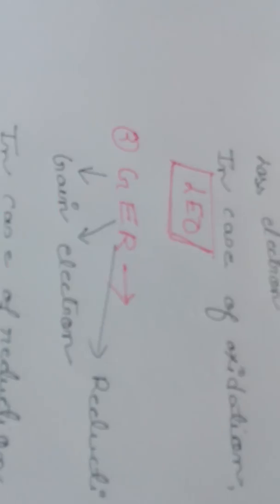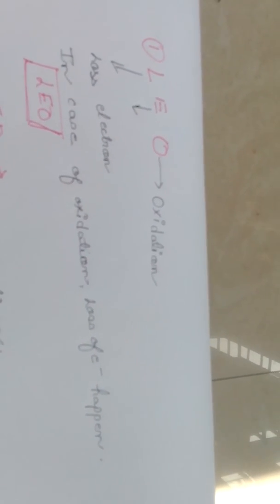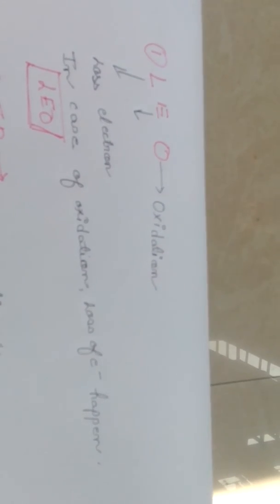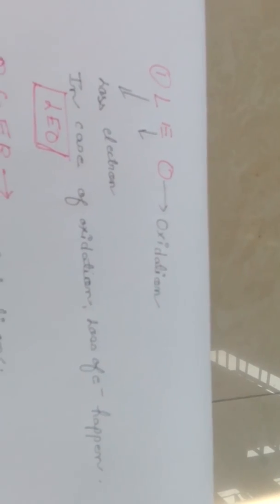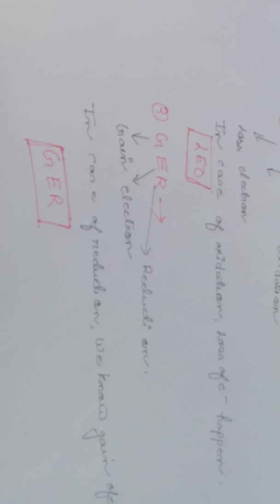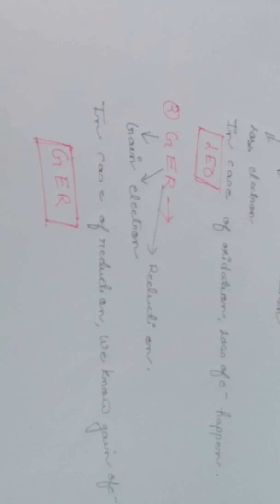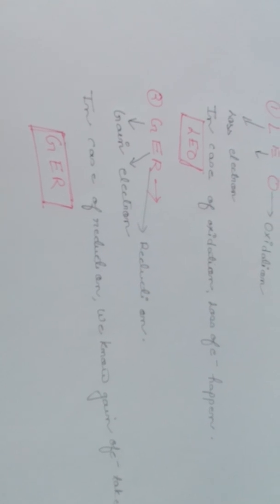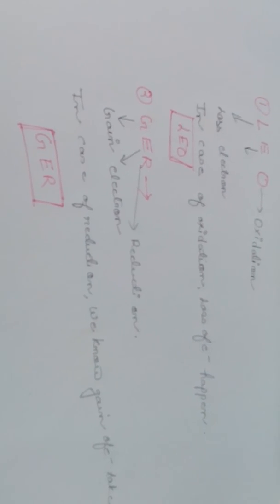tricks to remember oxidation and reduction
tricks to remember reduction and oxidation